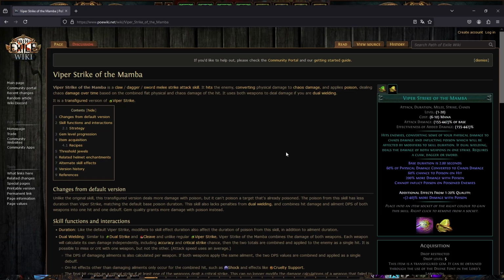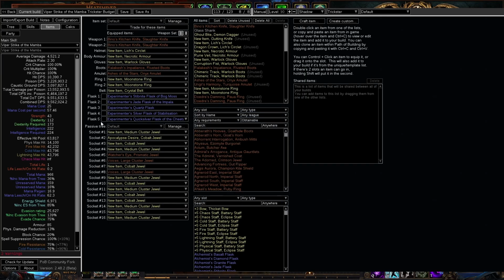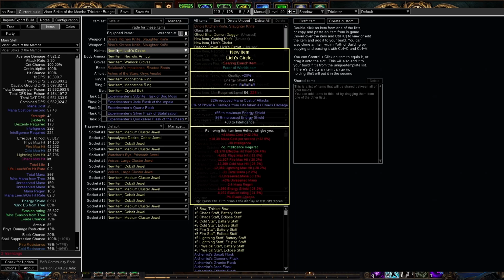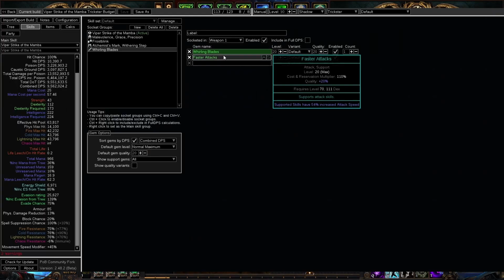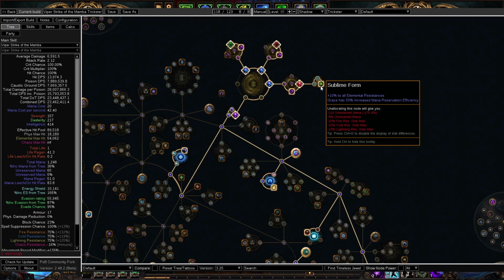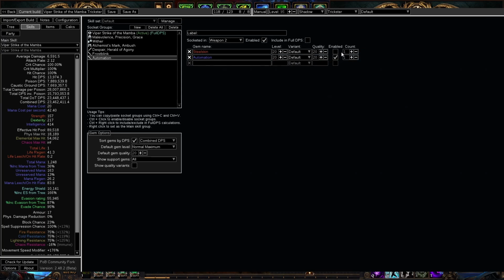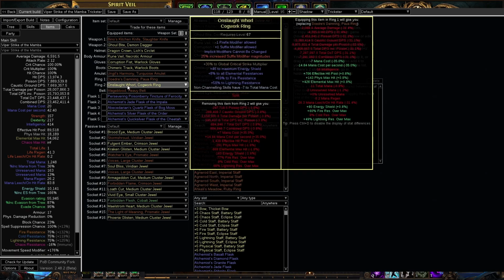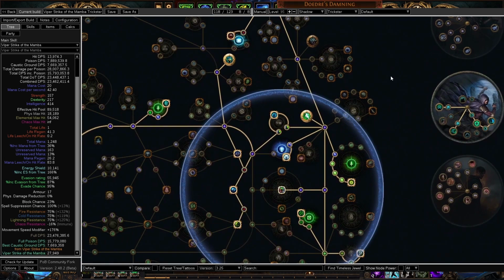[PoE 3.25] Viper Strike of the Mamba Trickster - Spider Builds #3 - Path of Exile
- final PoB (UPDATE: removed Clarity, cause no need to play it)

If you have any questions, you can either drop down a comment here or ask me directly on a twitch channel

0:00 Intro
2:13 Shoutout to Mathil
2:29 Skill Info & Main Synergy Combo
4:35 Starting PoB
9:44 Actual PoB
18:44 Closing Thoughts